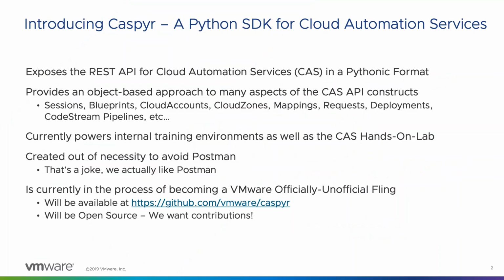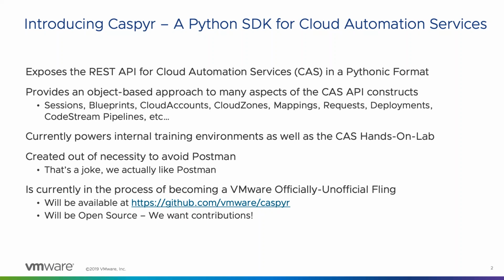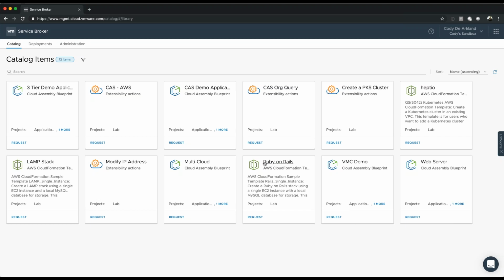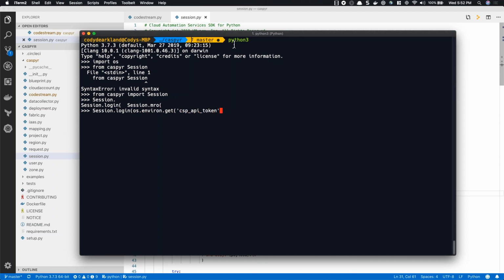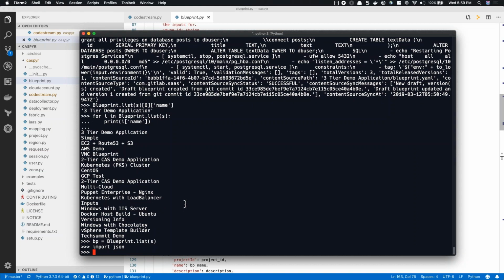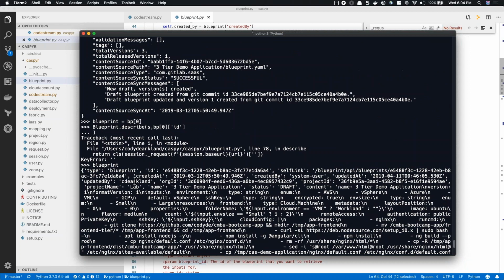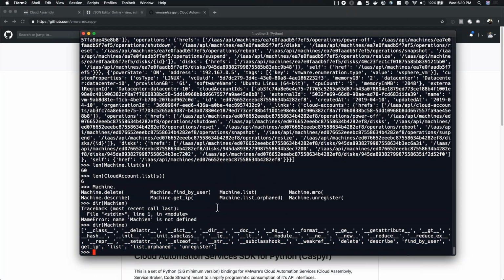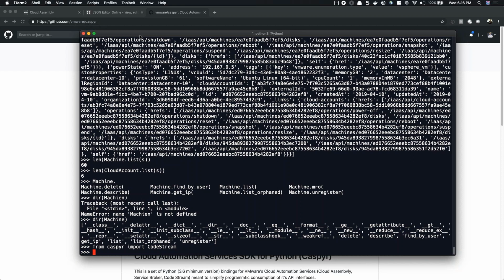Building a Python SDK For Cloud Automation Services w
Cody De Arkland joins us to discuss building Caspyr, a friendly python sdk to control VMware Cloud Automation Services.

*About vBrownBag*

*vBrownBag TechTalks*